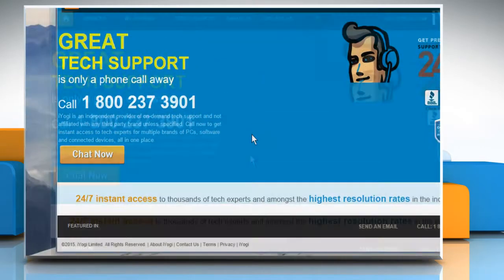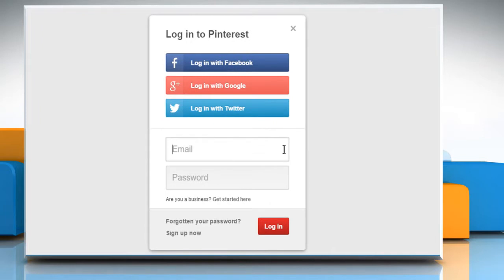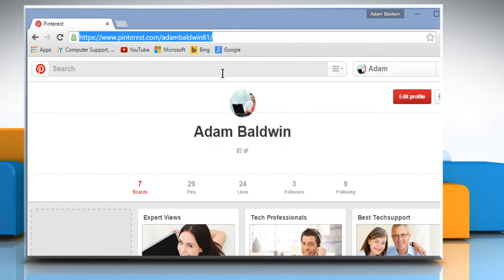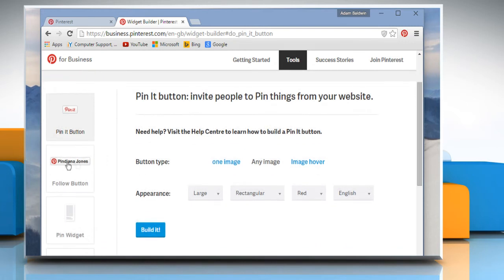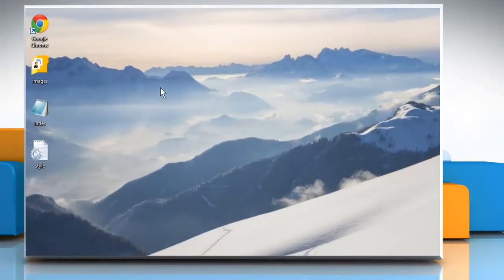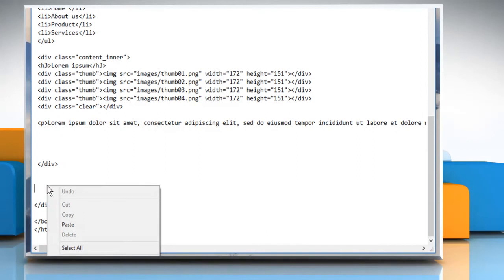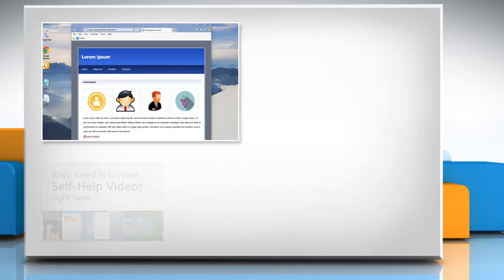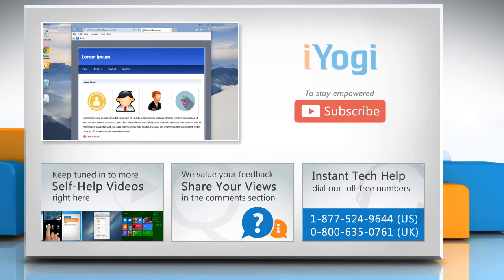How to make a Follow button on Pinterest™ :Tutorial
The Follow button lets people follow you on Pinterest™ and see things you Pin in their home feed. Do you want to add the Follow button in addition to the Pin it button on your website? Follow the easy steps shown in this video to make a Follow button on Pinterest™.